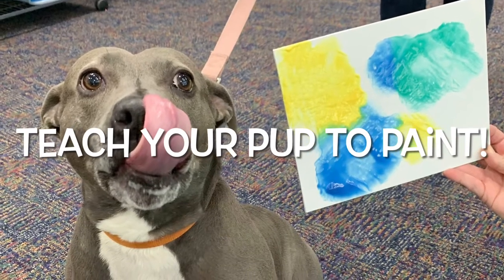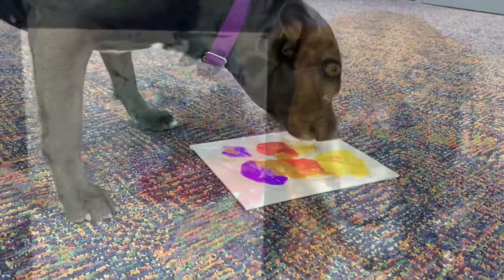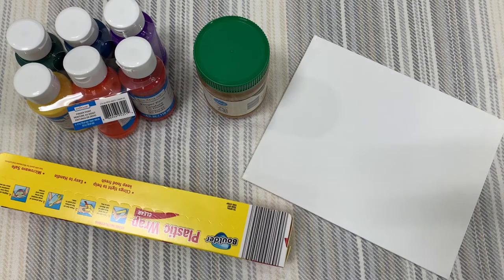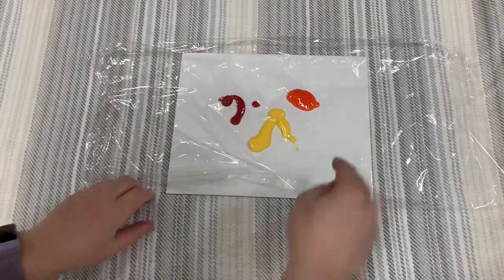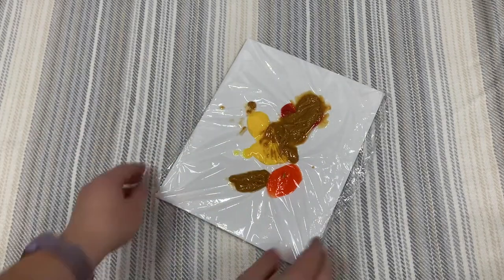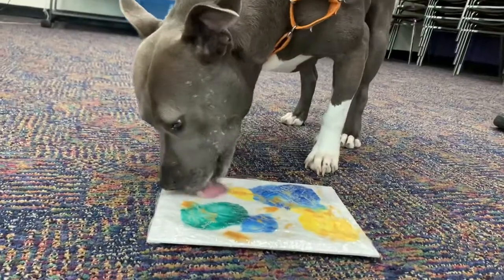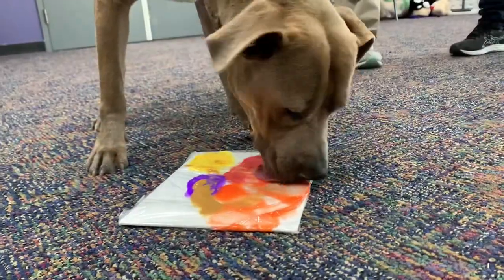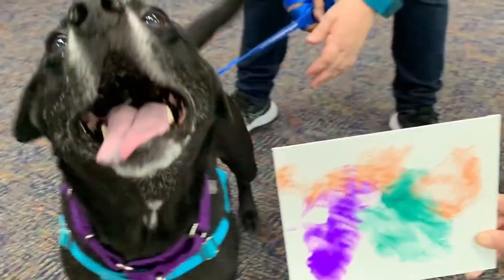Teach Your Pup to Paint!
This is a fun project for you, your pets and your kids to do together while stuck inside!